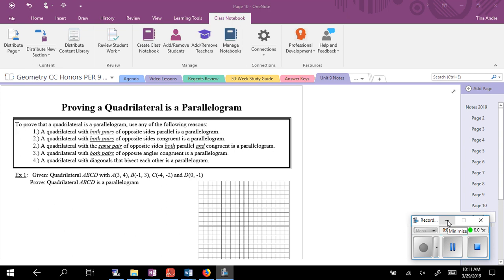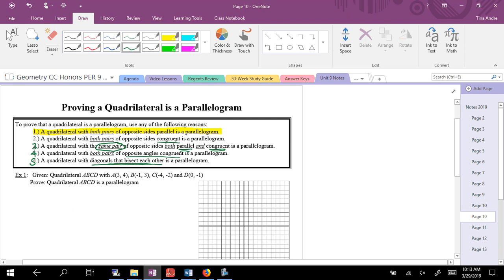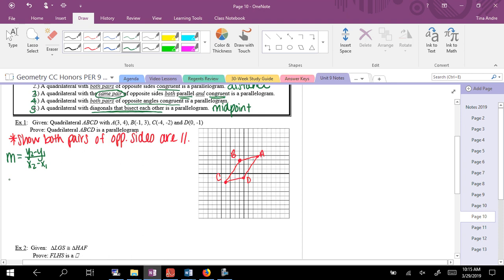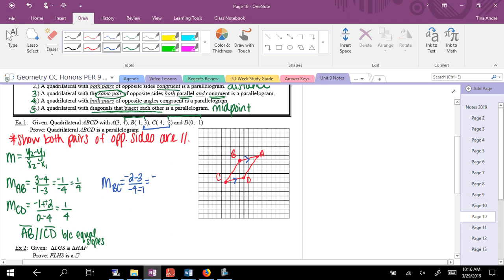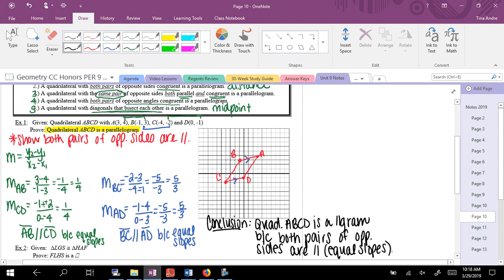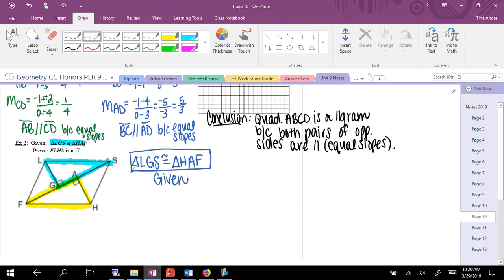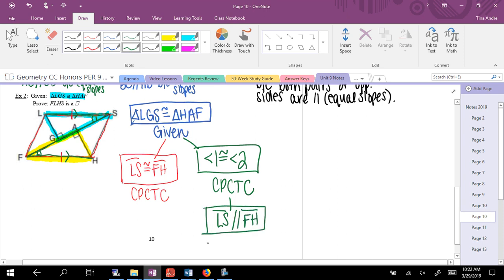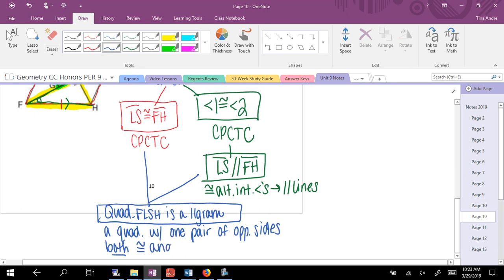Proving Quad Pgram Video